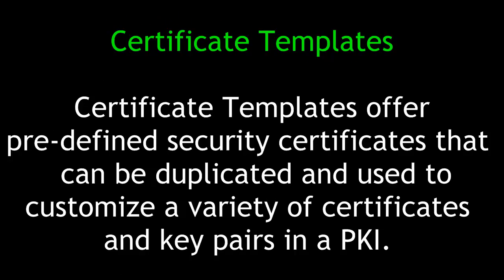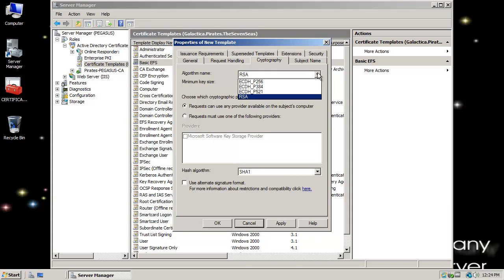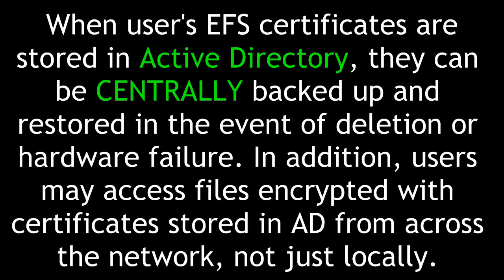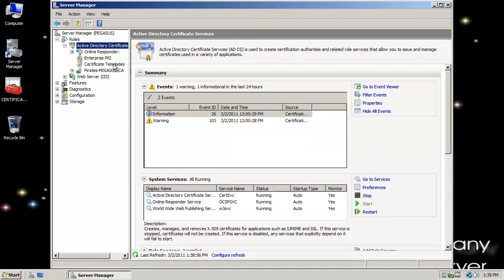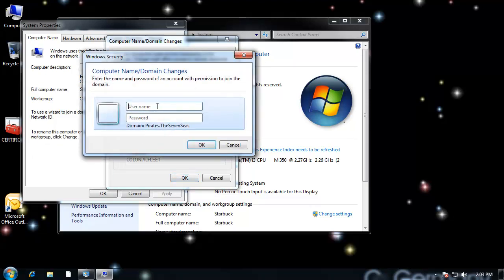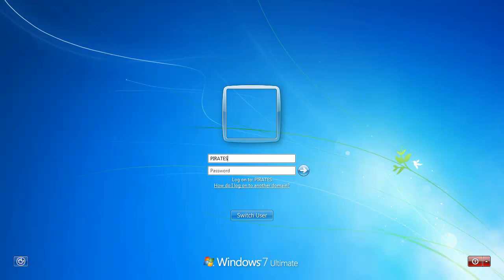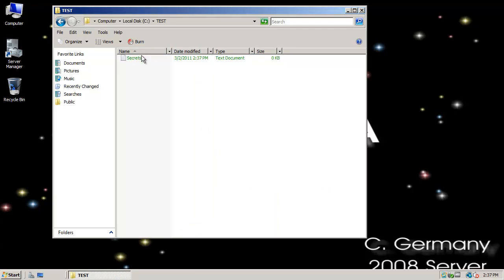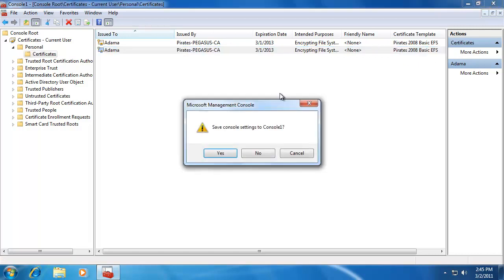Certificate Services 3: Autoenrollment, Certificate Templates and MMC Requests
Certificate Services: Introduction, Building a PKI, infrastructure and Certificate Authorities. Configuring Autoenrollment, Certificate Templates and MMC Requests.